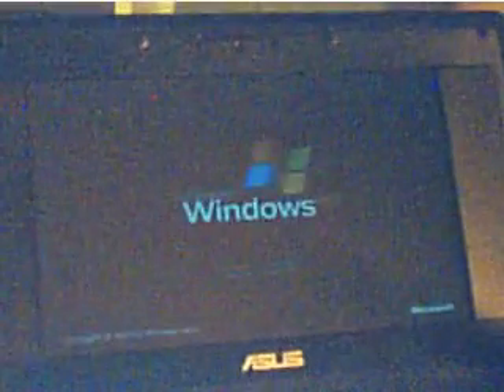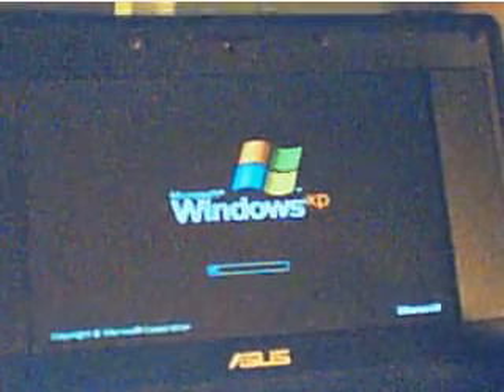Asus EEEPC - Why I Got It, Like/Dislikes, Installing Windows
Ahh, netbooks.